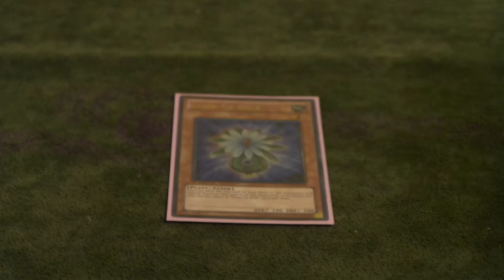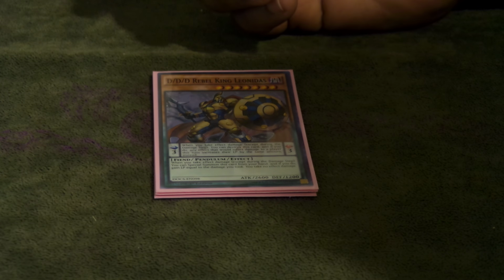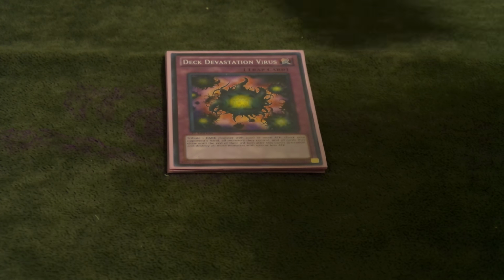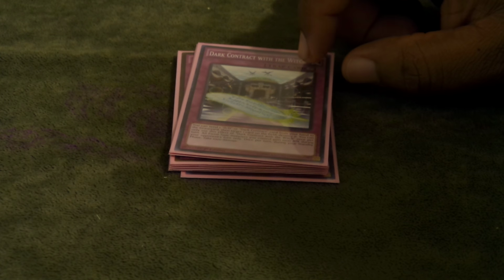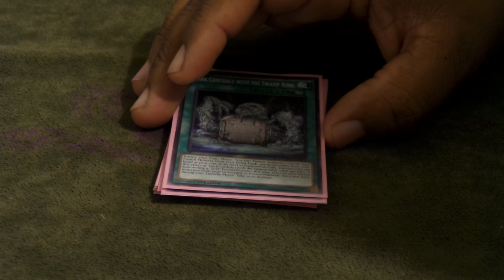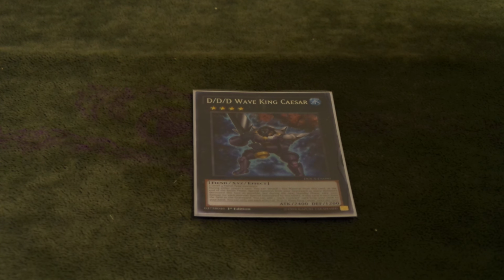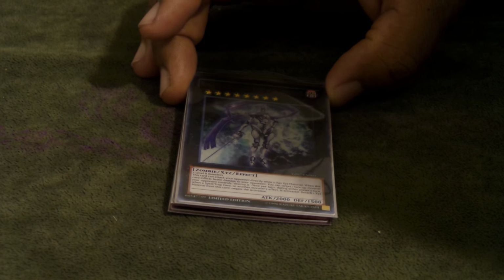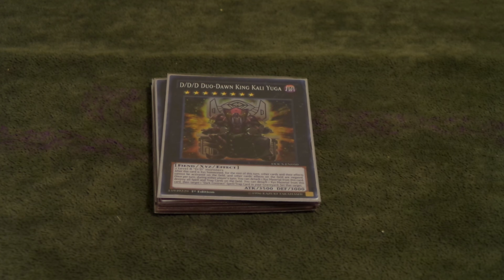D/D/D deck 2016!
A new spin on the idea of this awesome deck. Able to compete against Pepe and magician variants!  Be unique in your deck building process!